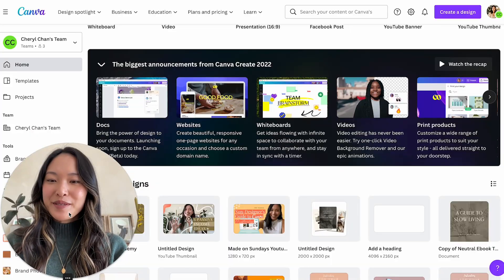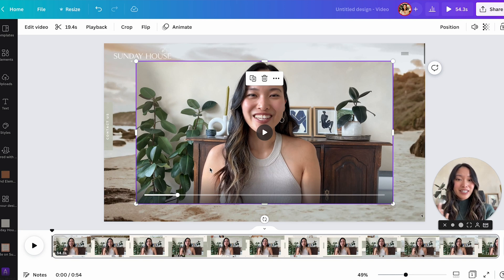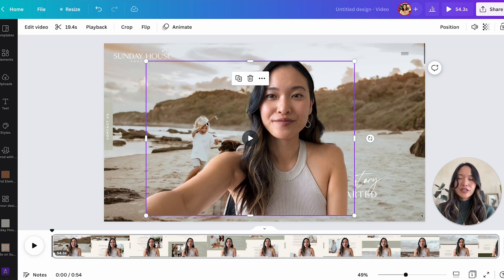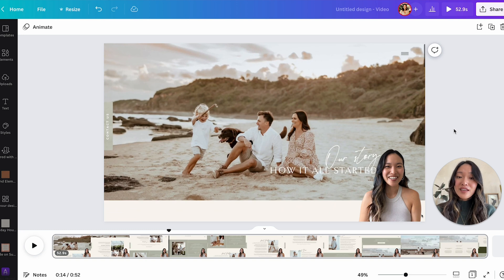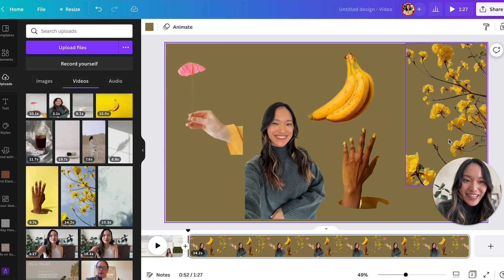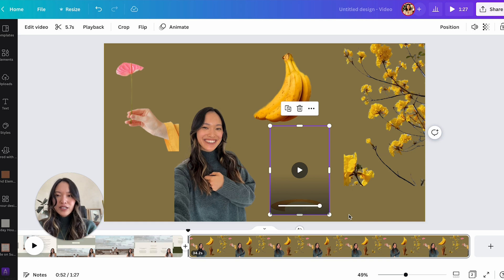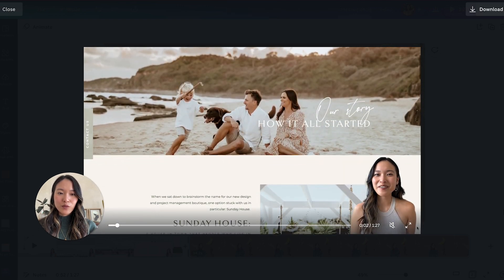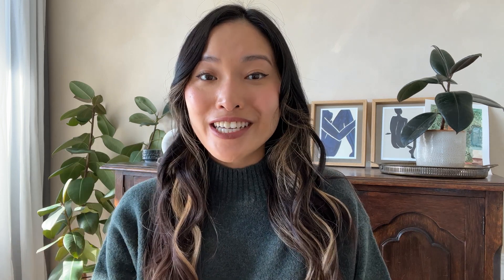How to Remove Video Background using Canva || Easy One-Click Magic✨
Hi Creatives, in this video I'll be showing you Canva's newest feature: Video Background Remover. It's a super easy and fun one-click feature that immediately removes any background in your video. You can use it for presentation videos, Youtube review videos, or even for more interactive Instagram stories or reels. Let's test out Canva's Video Background Remover feature together.

My Favourites:
• Take my Canva Basics Skillshare class with my 30-day Free SkillShare Membership